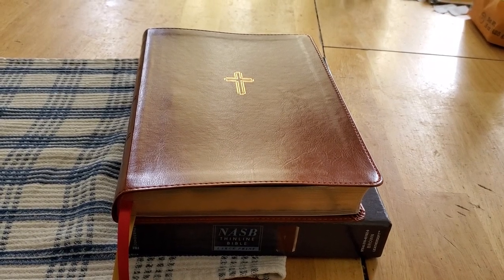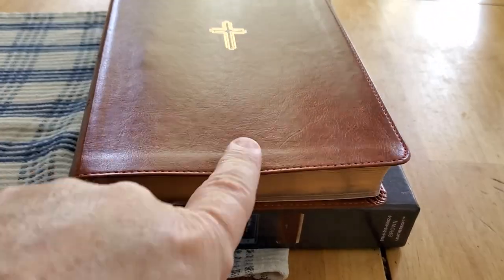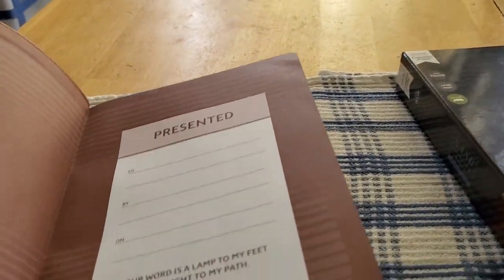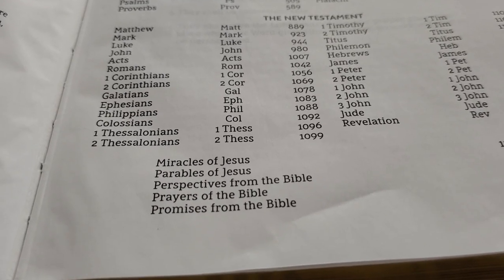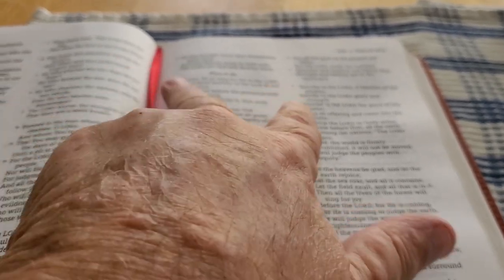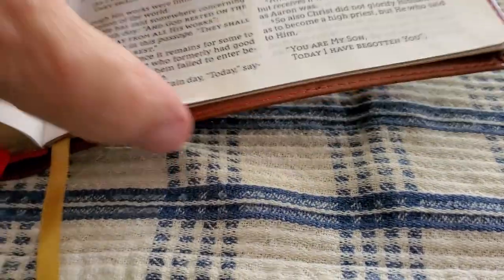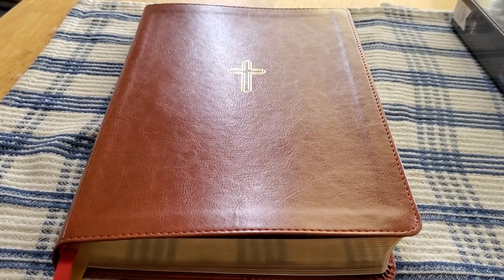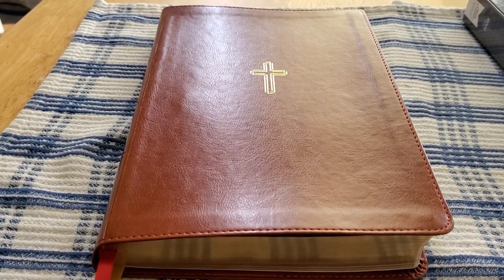Zondervan NASB Thinline - A Quick Glimpse.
A quick look with the Zondervan NASB Thinline Leathersoft.